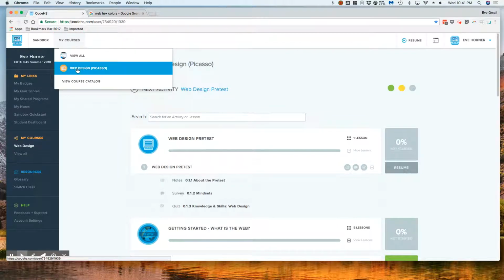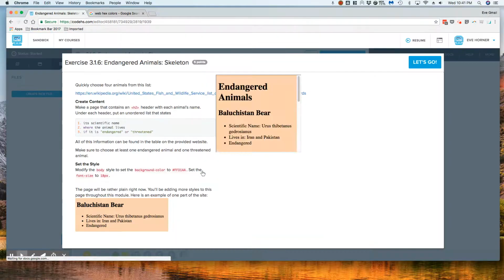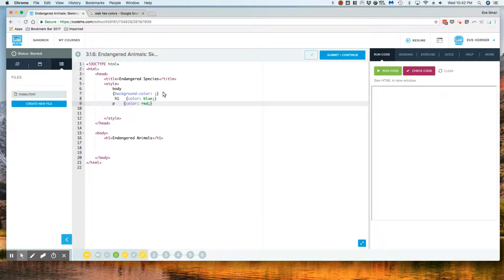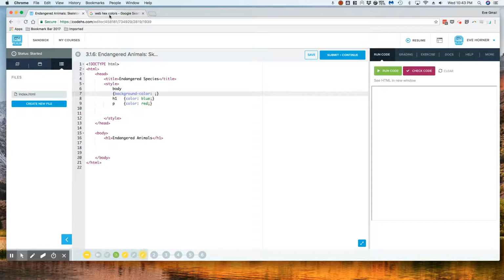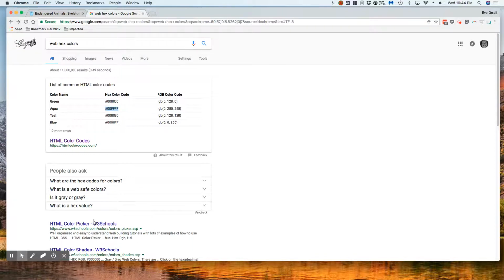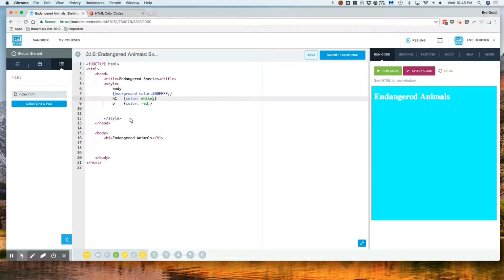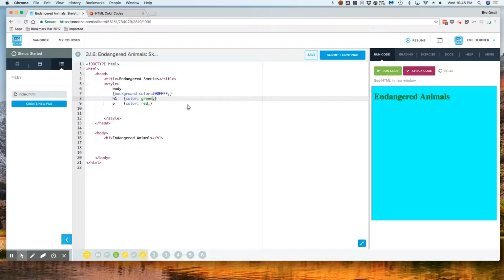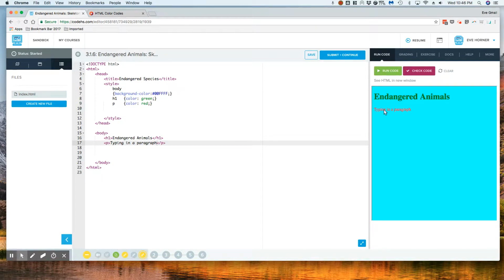Coding HTML with CSS Exercise